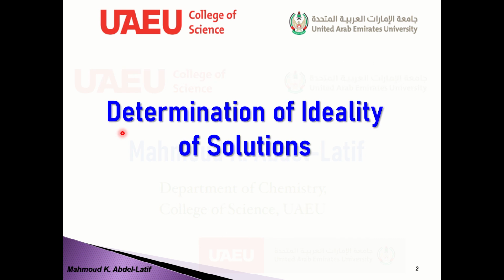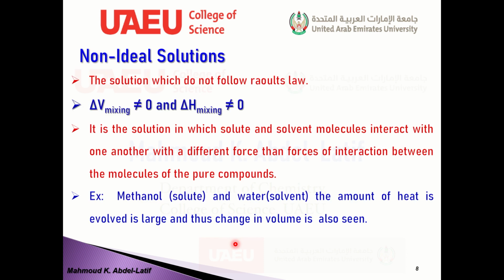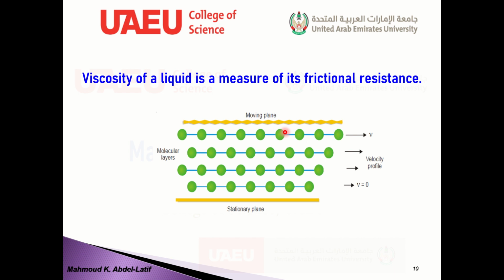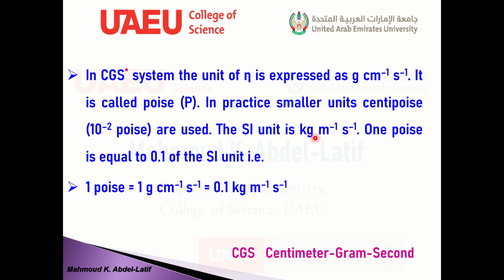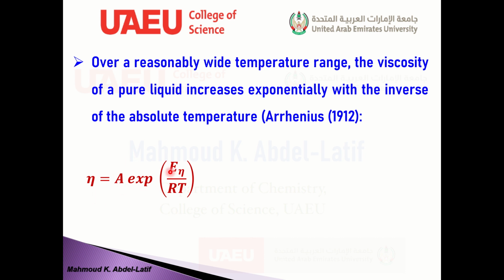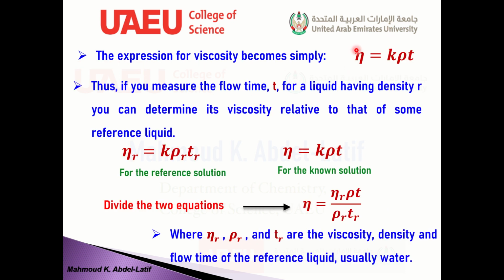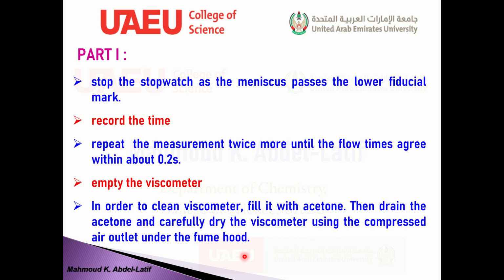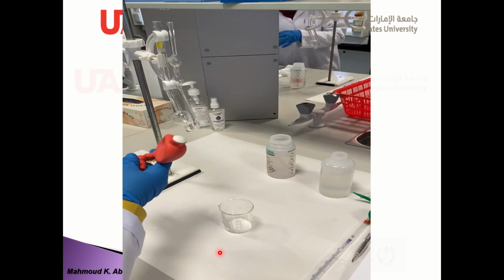Study the Ideality of the solutions using Viscosity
Ideality of the solutions
Ideal and non-ideal Solutions
Ostwald Viscometer
fluidity
poise
CHEM355